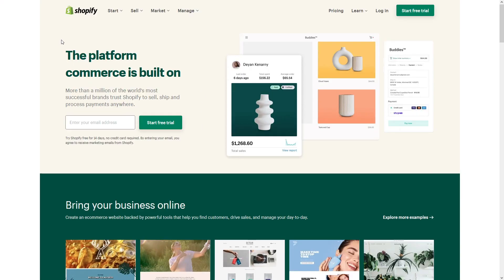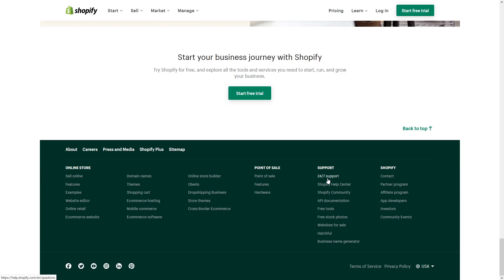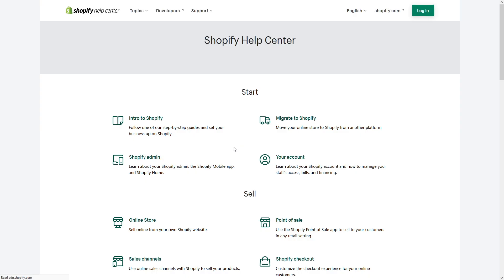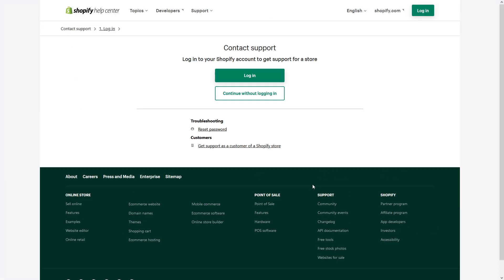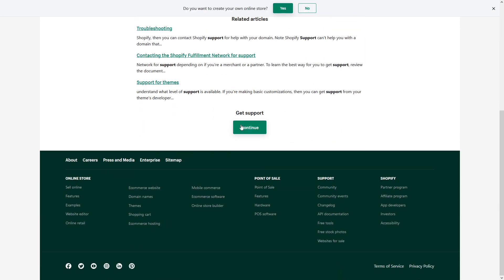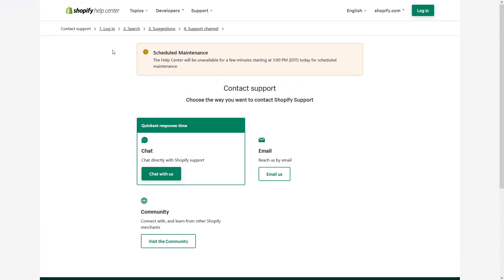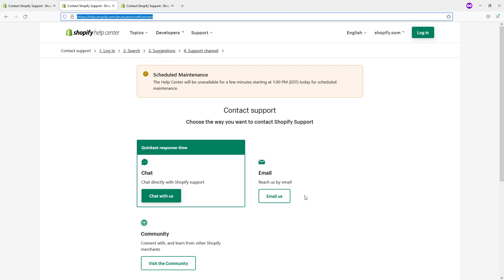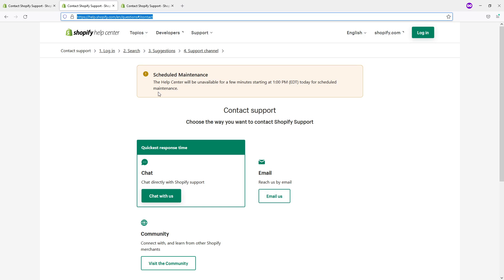☎️ How to Contact Shopify Customer Support - 2022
To contact Shopify support open the following link in the browser Incognito Mode.

☎️ How to Contact Shopify Customer Support